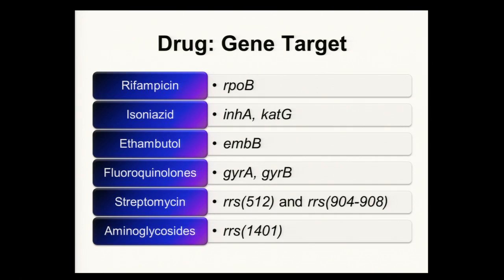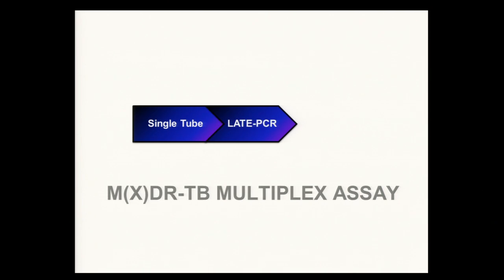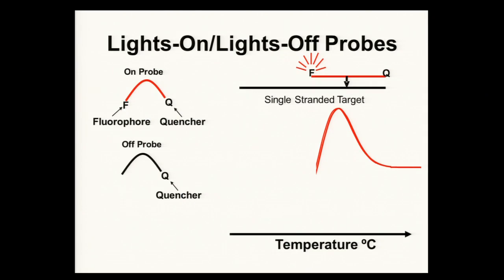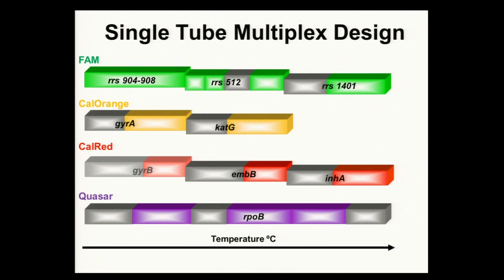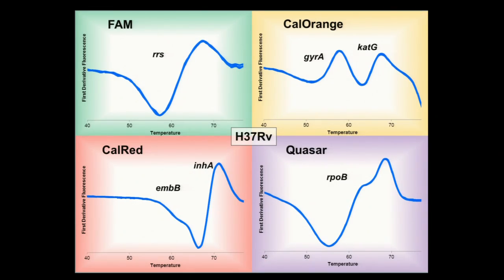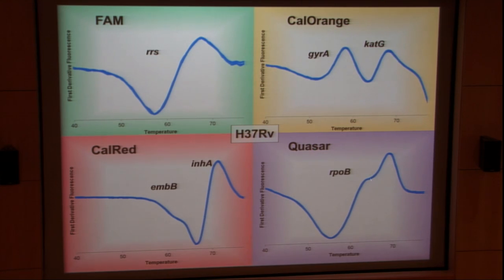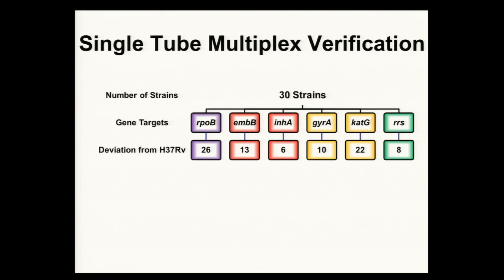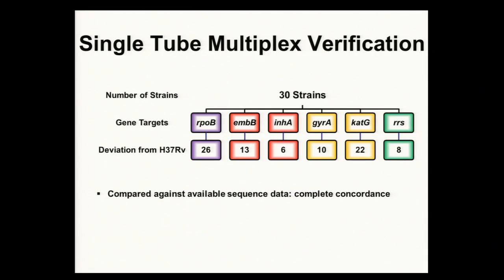Construction & Evaluation of an M(X)DR-TB Multiplex Assay using LATE-PCR & Thermalight™ Probes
Lisa Rice, B.S., Brandeis University (PI: Lawrence Wangh)

Sixth Annual New England Tuberculosis Symposium

Harvard Global Health Institute

The Broad Institute
7 Cambridge Center Cambridge, MA